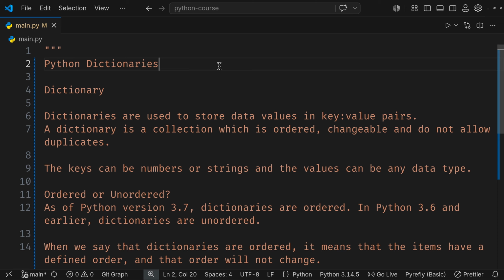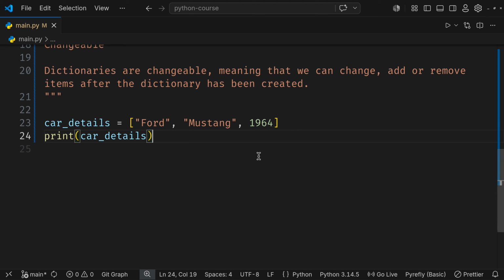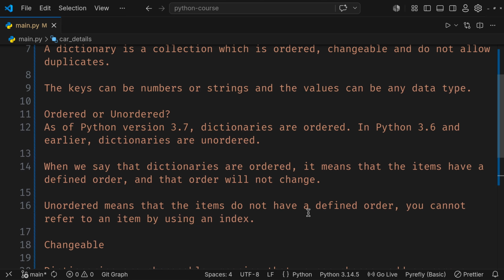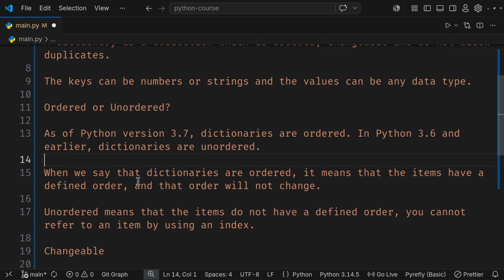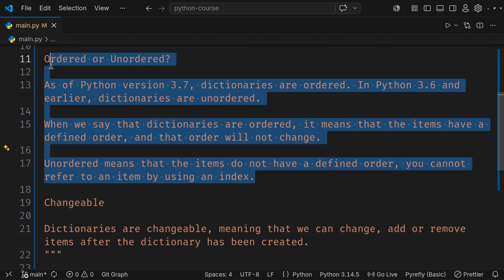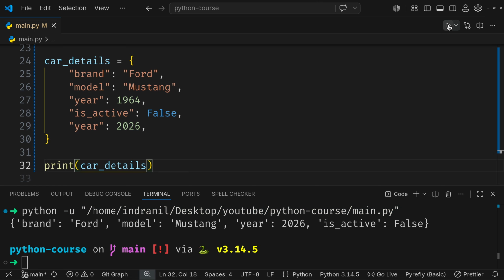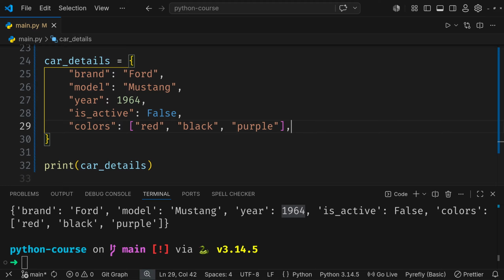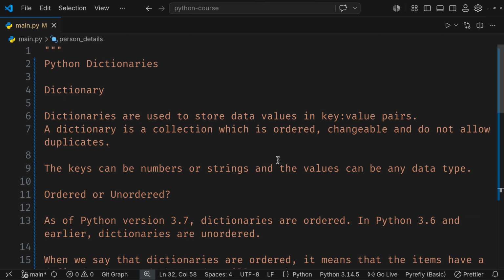#48 - Python Dictionaries Explained 🚀 - Python Course 💻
In this video from Programming with Indra, you’ll learn how dictionaries work in Python 🐍

Dictionaries are powerful data structures that store data in key-value pairs, making it easy to organize and retrieve information efficiently.

📌 In this video:

What dictionaries are
Creating dictionaries in Python
Accessing dictionary values
Adding and updating items
Removing dictionary items

This tutorial is perfect for beginners who want to understand one of the most useful data structures in Python.

By the end of this video, you’ll be able to confidently use dictionaries in your Python programs 🚀

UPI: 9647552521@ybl